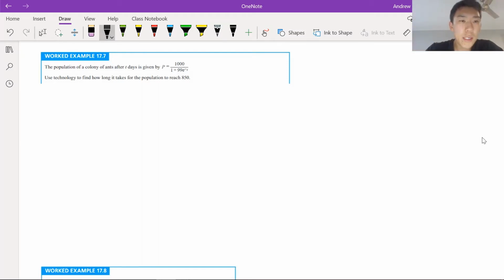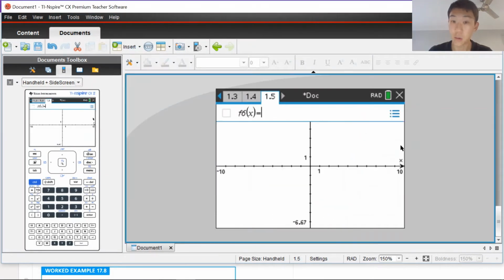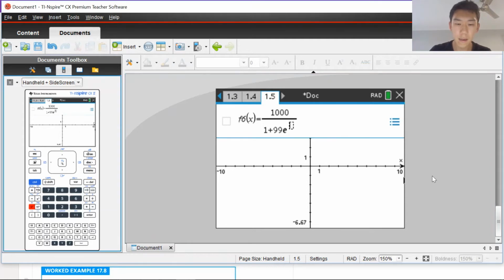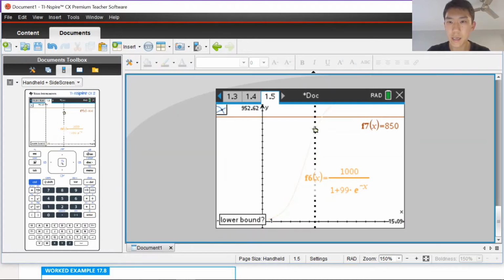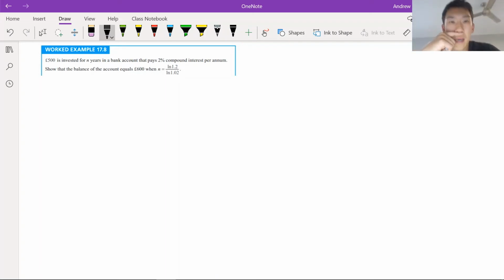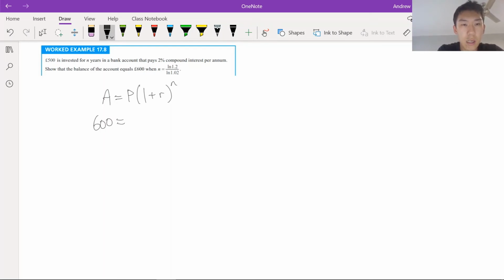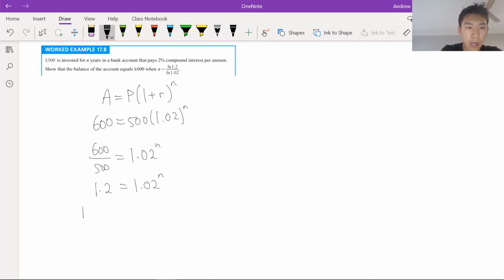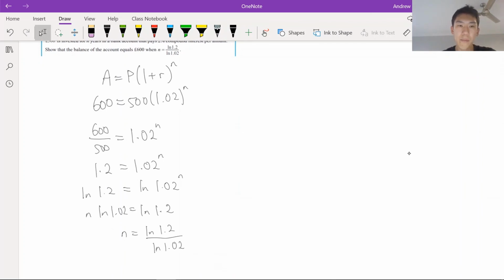Year 11 Mr Chen 2020 (Ex 17C Applications of equations)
Exercise 17C Applications of equations